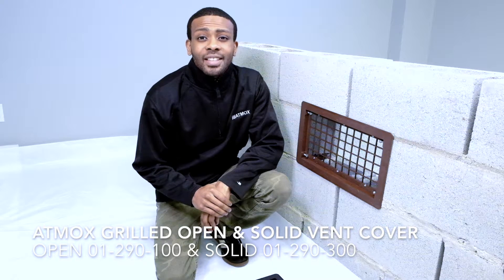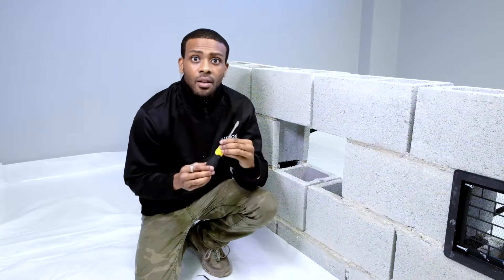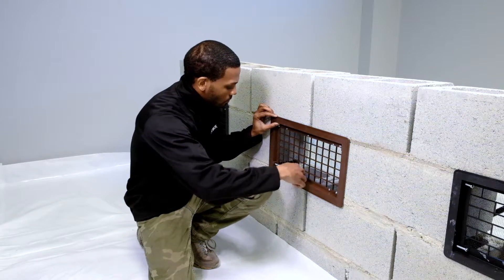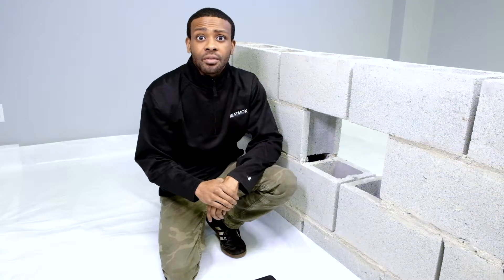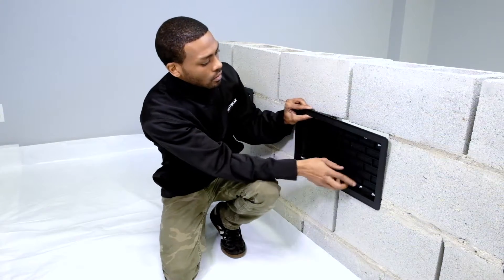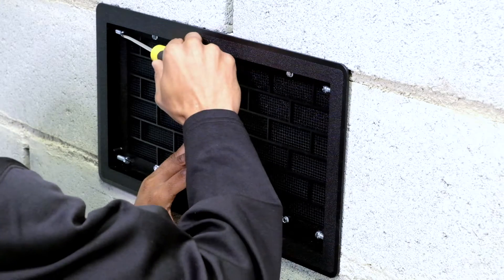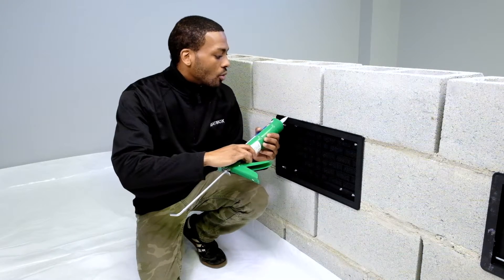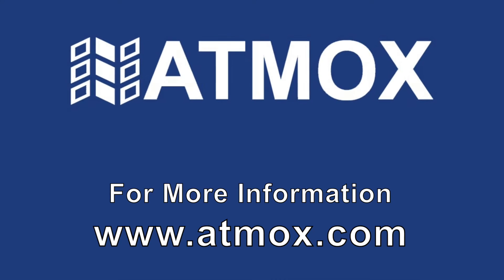ATMOX Installation - Solid and Open Exterior Vent Cover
This video covers the simple installation of the ATMOX Vent Covers for crawlspaces.

Models:
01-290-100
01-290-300